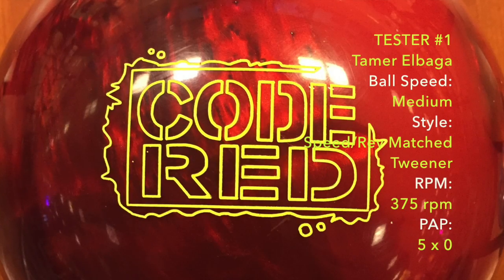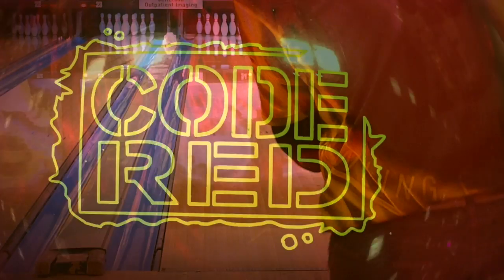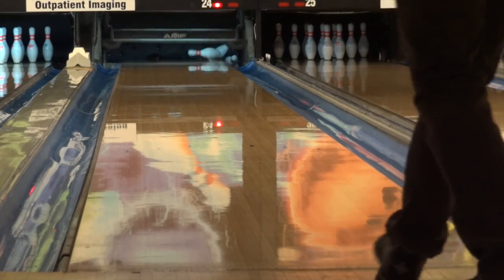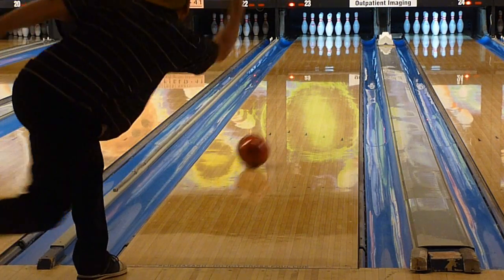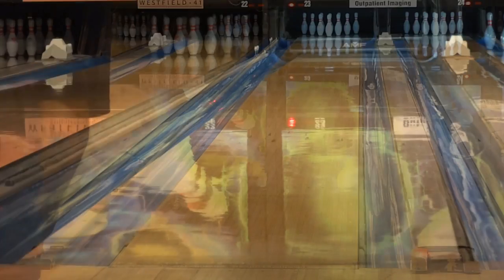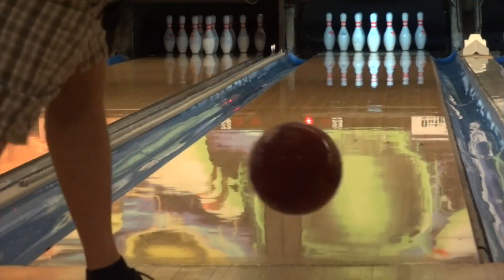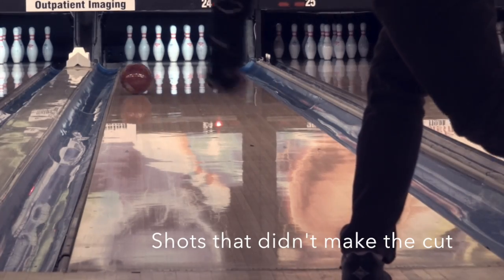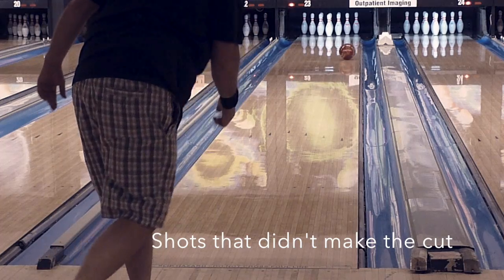Storm Code Red Bowling Ball Review (3 testers) by TamerBowling.com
Watch Tamer Elbaga, Guy Porr, and Dave Staboleski test the new Storm Code Red on a medium THS.
Thanks to Greg Bickta of Perfect Aim Pro Shop.
Thanks to Limerick Bowl, Limerick PA.